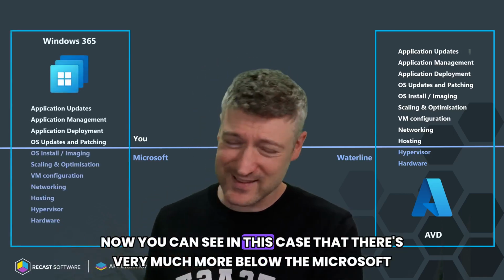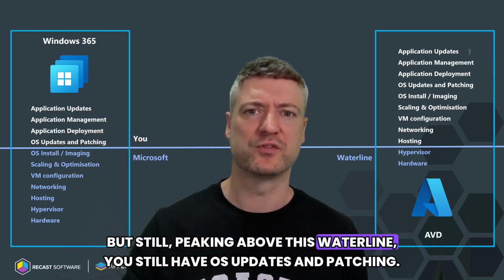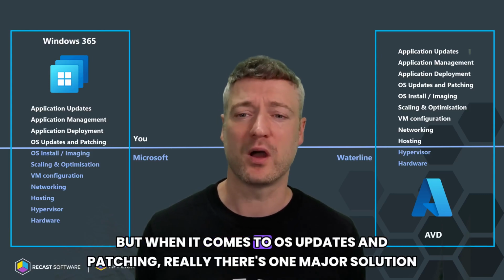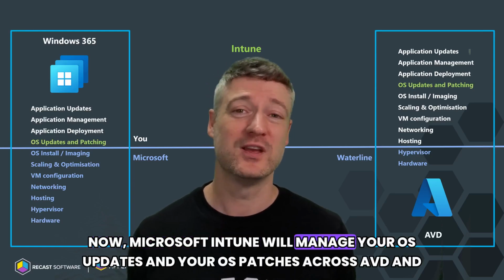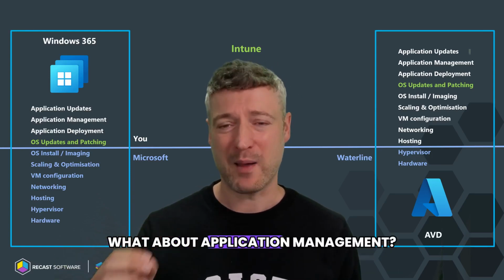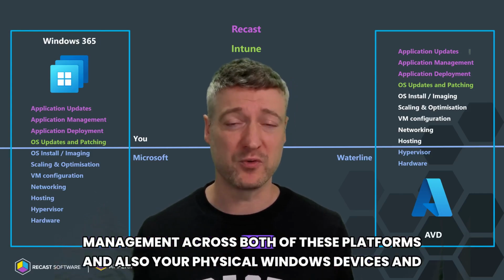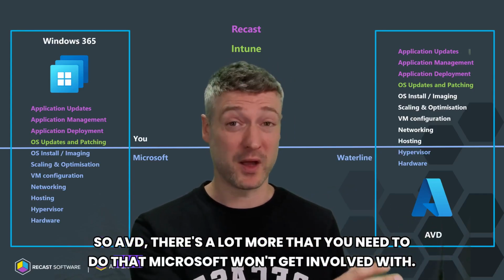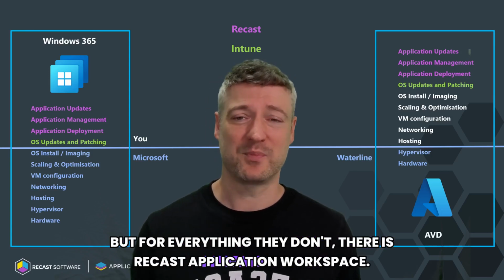Windows 365 vs AVD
What's the difference? And how can you do what Microsoft doesn't?